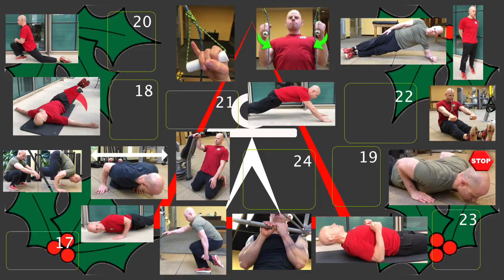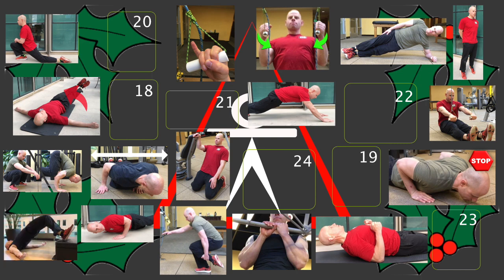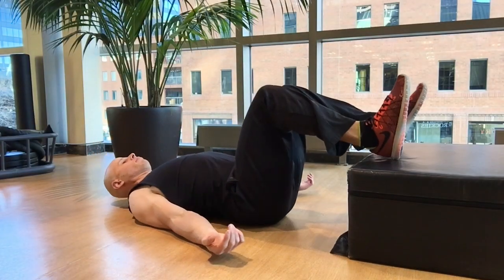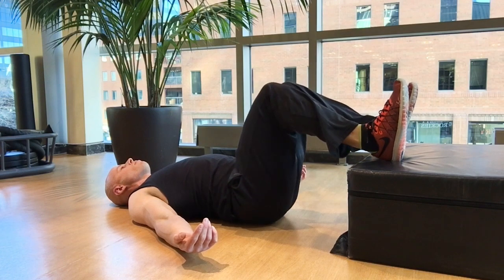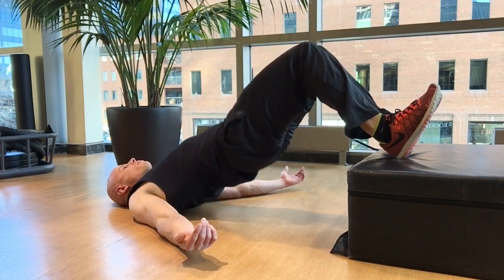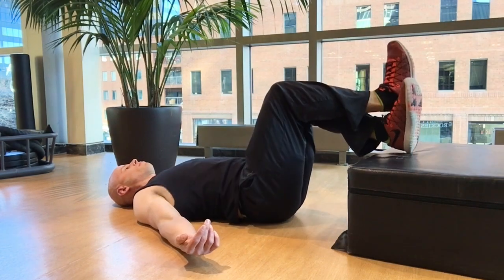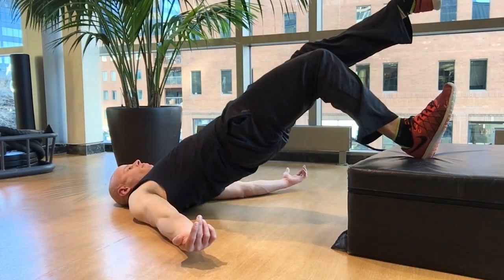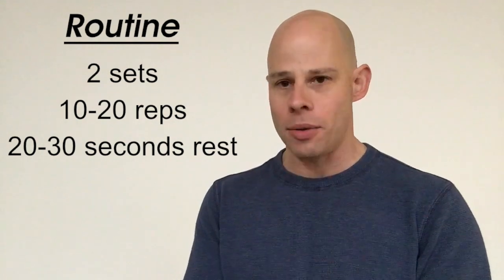24 Days of New Calisthenics Exercises Day 17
Routine:
2 sets
10-20 reps
20-30s rest